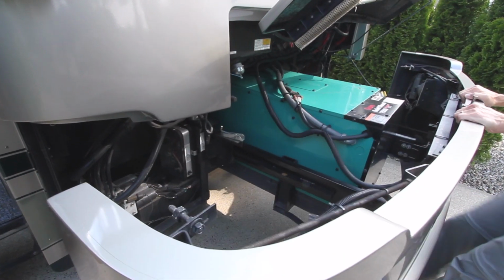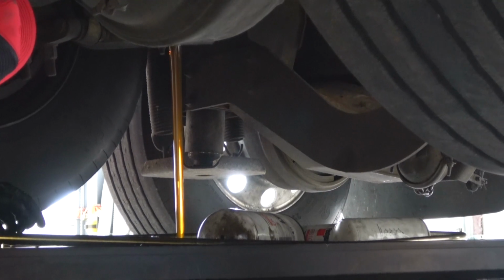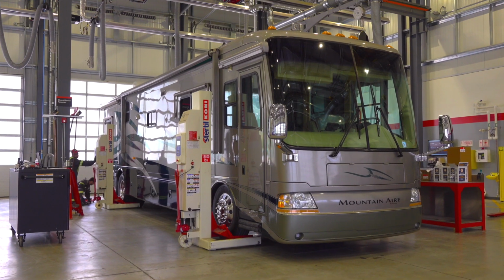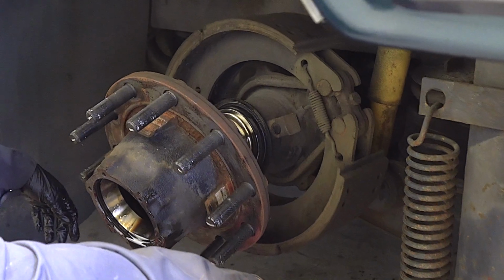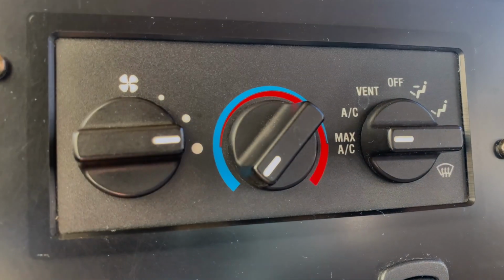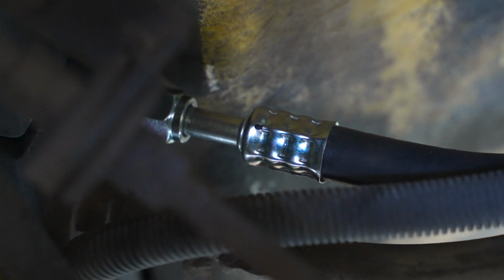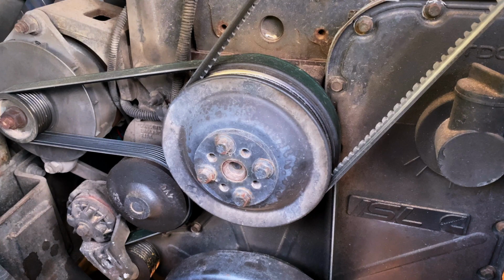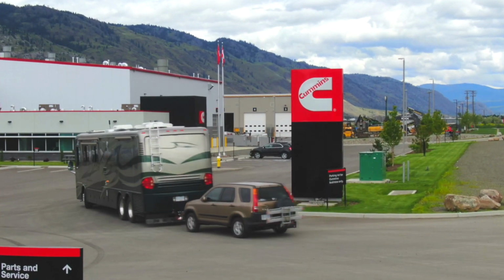RV Maintenance & Repair - Cummins & Onan Generator Service Discounts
Maintaining, inspecting, and repairing RV engines, chassis, and generators is sometimes best left to the pros. We've talked before about how we decide which RV maintenance and repair items we handle ourselves as DIY projects, and which we take to a qualified service facility. Having a trained technician get their eyes on our RV from time to time helps keep it in top condition. Yet AGAIN, in this video, we share a problem we never would have found, and could never repair ourselves.

WE'RE EXCITED TO ANNOUNCE NEW CUMMINS & ONAN MAINTENANCE SPECIALS!